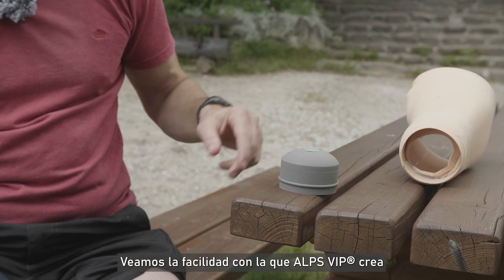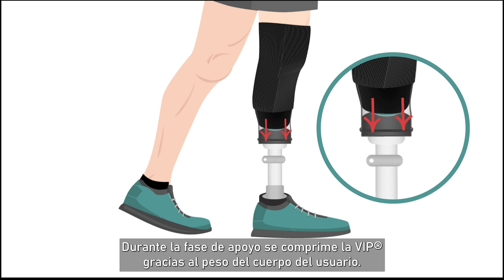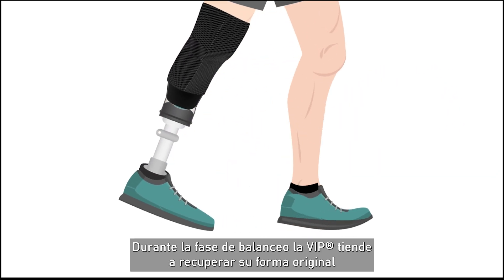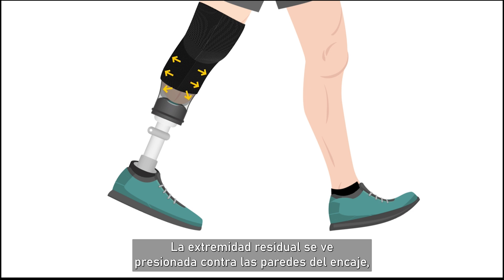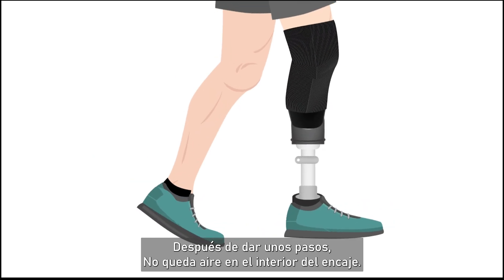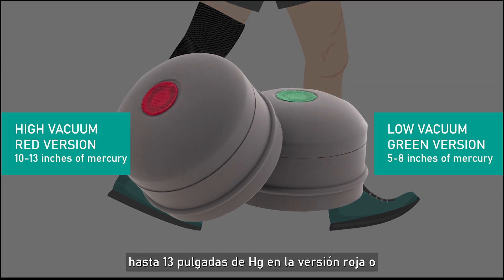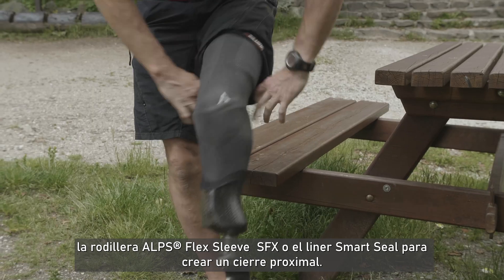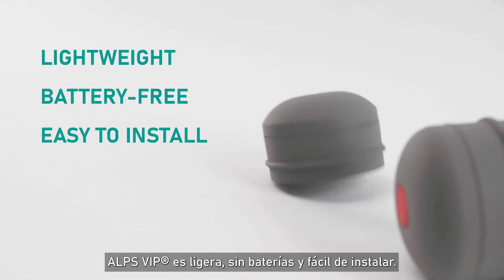Así funciona ALPS VIP®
Descubra cómo la sencillez de la alta tecnología de ALPS VIP® (Vacuum Integrated Pump - Bomba de vacío integrada) crea una suspensión por vacío activo para los usuarios con prótesis. Este innovador sistema garantiza un ajuste seguro y una mayor comodidad durante todo el día. Vea cómo explicamos el proceso paso a paso y descubra cómo esta tecnología ligera y sin batería puede significar una importante diferencia para los usuarios con prótesis.

Experimente la sencillez de la alta tecnología de ALPS VIP®.